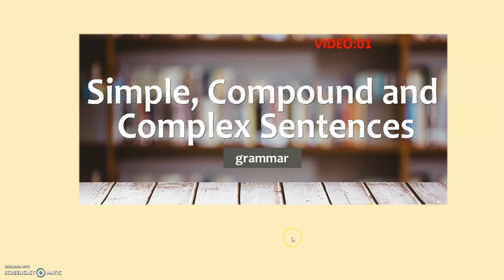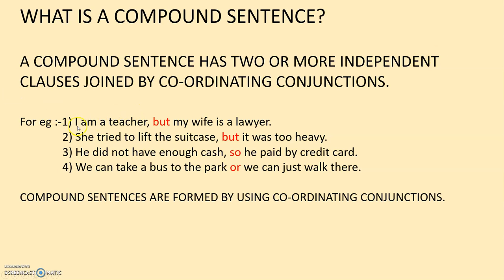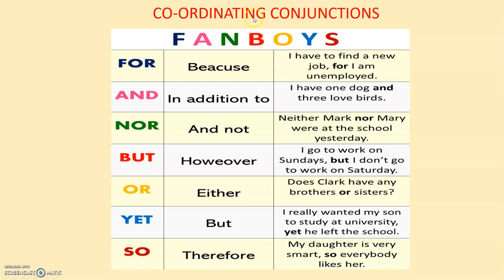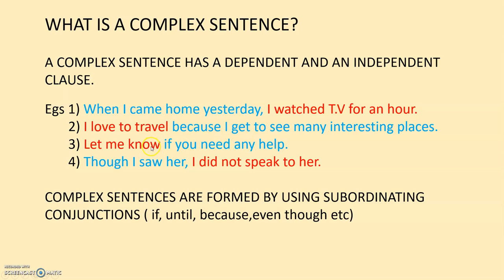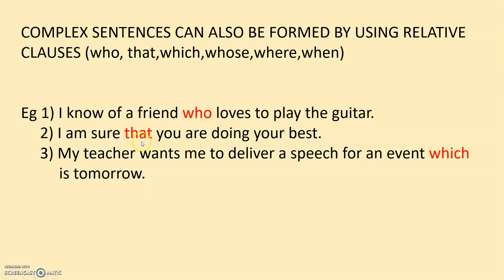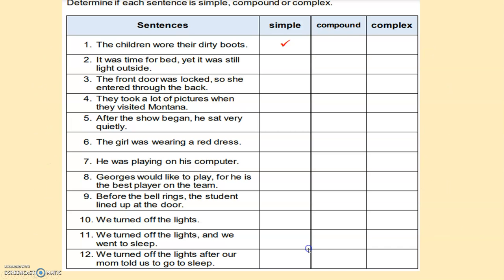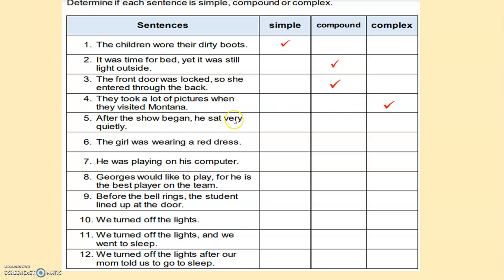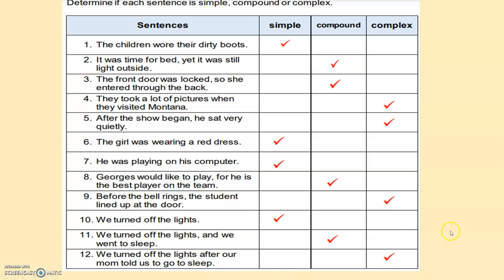Recording #148 Simple,Compound and Complex video 01